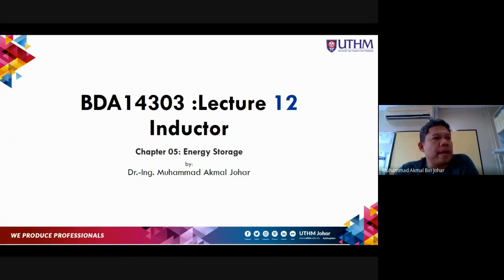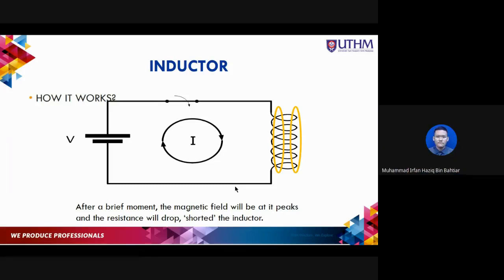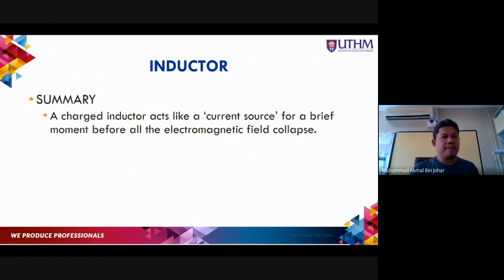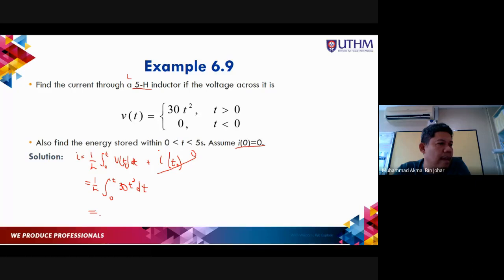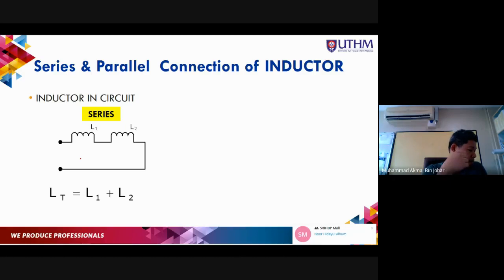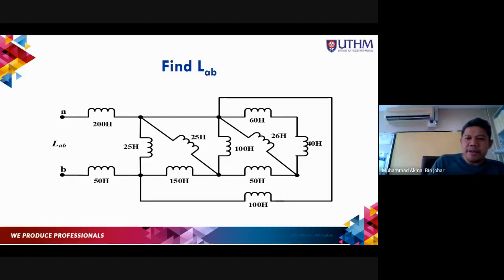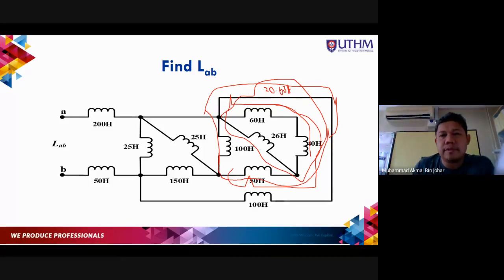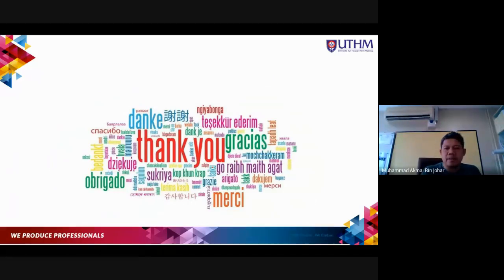Kelas BDA 14303 Chapter 5 Energy Storage: Inductor